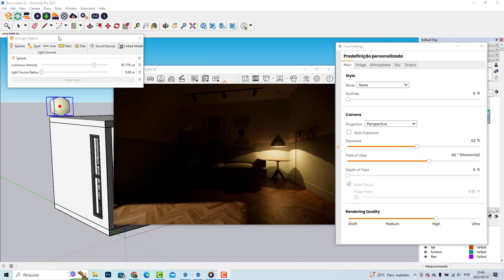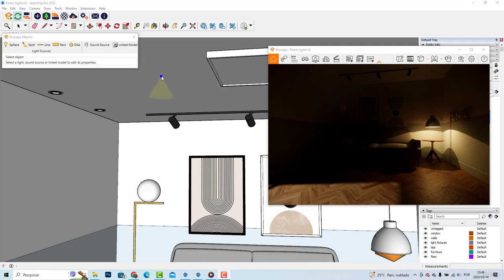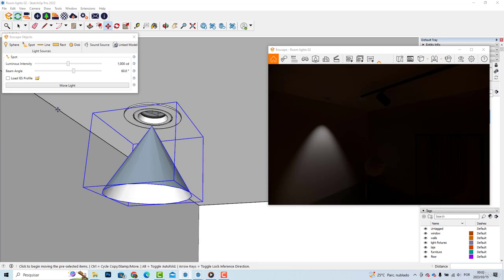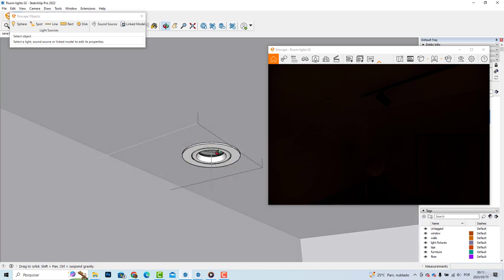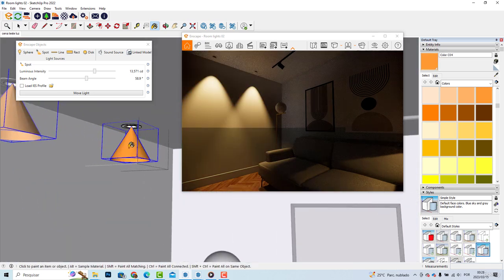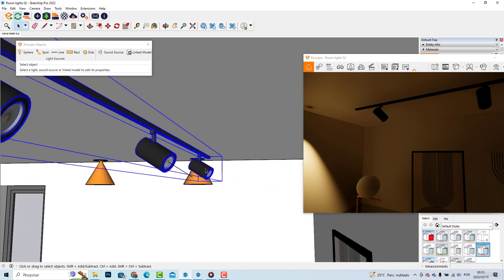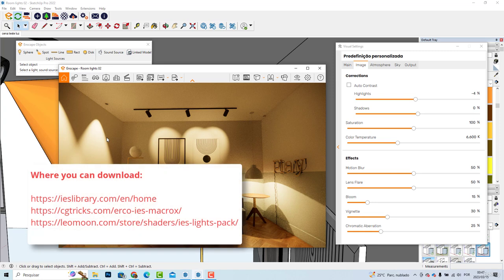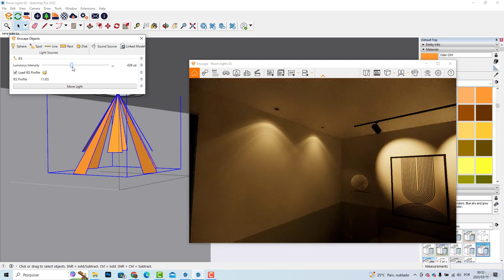Learn Enscape in 10 Days – Day- 6 Episode-03 Using spot lights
This series is perfect for:

• Interior Designers
• Architects
• Architecture Students
• SketchUp Users
• 3D Visualizers
• Freelance Designers

10 DAYS. ONE GOAL.